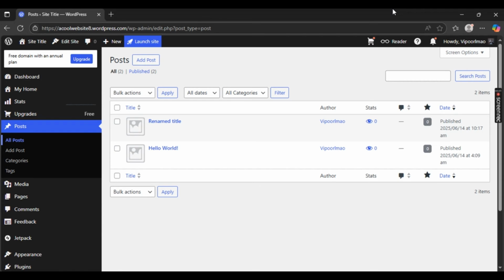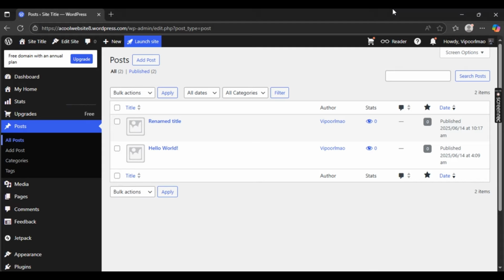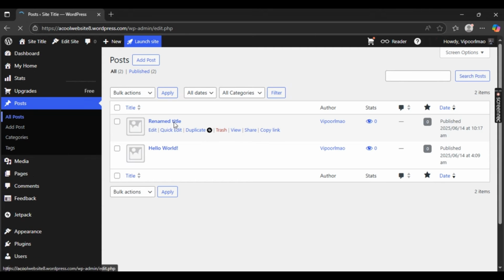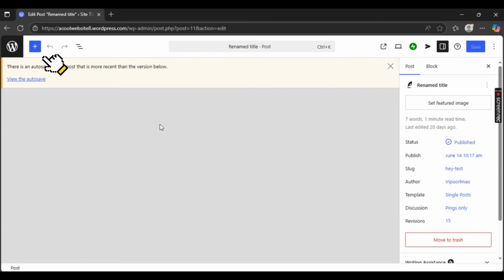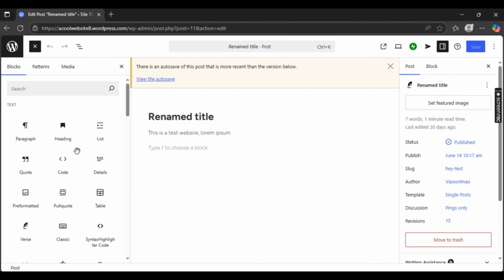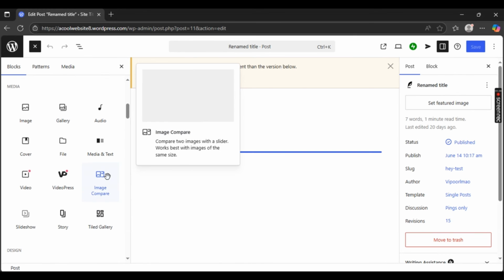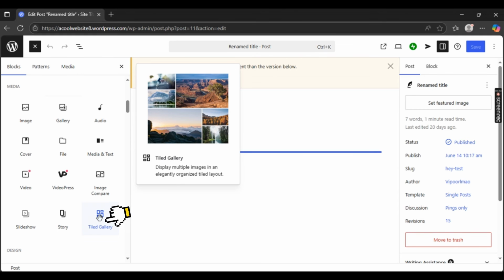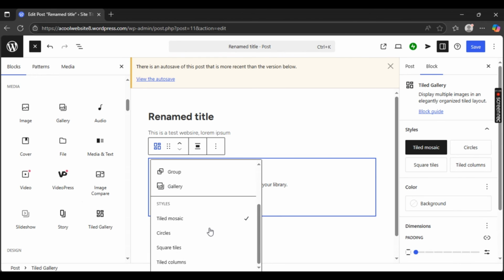How to Add Tiled Gallery in WordPress 2025?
🖼️ Want a stylish way to show off multiple images? This quick tutorial shows you how to add a tiled gallery in WordPress using built-in tools and Jetpack’s gallery block for clean, modern layouts! 🧩✨

Perfect for photographers, bloggers, and creatives looking for a beautiful grid display.